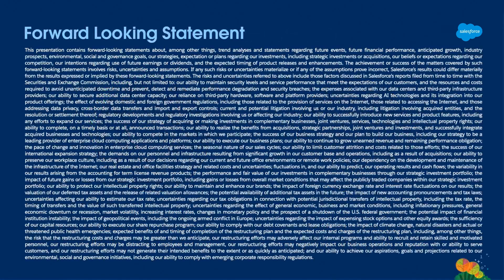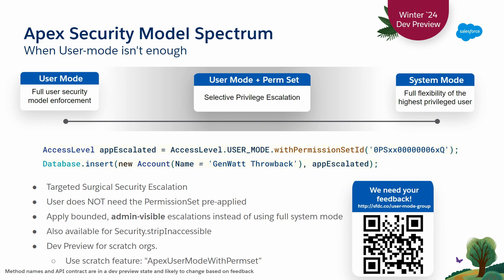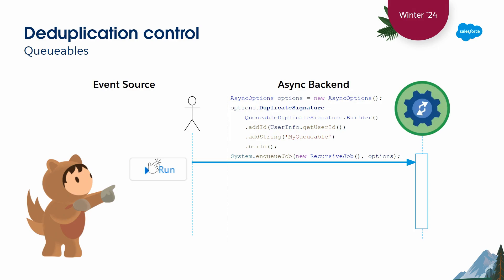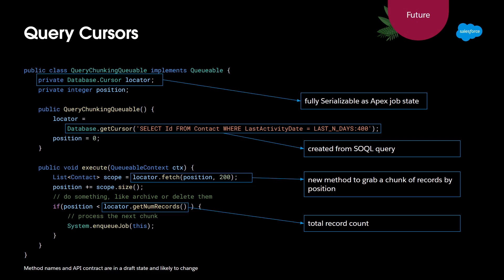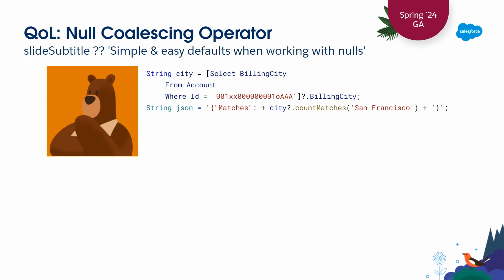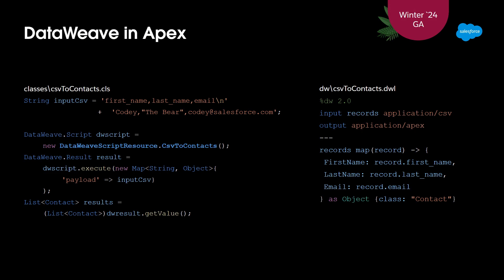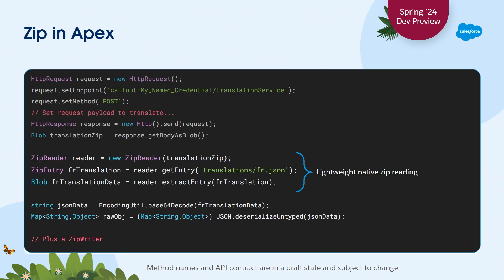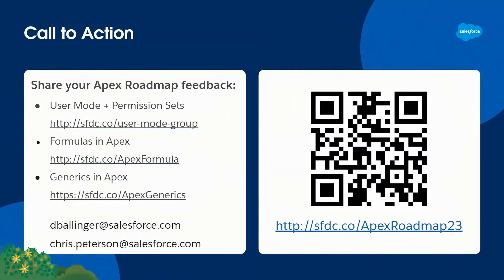Apex Roadmap: What’s New and What’s Coming | Dreamforce 2023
In this session presented by Salesforce product managers, we’ll take a deep dive into recently released and upcoming features on the Apex roadmap, including Einstein GPT for Developers.